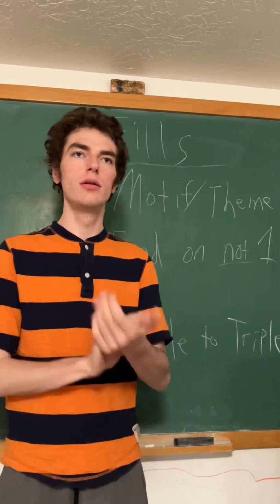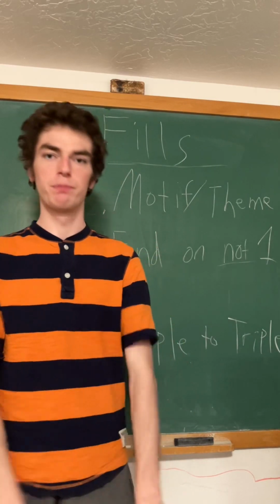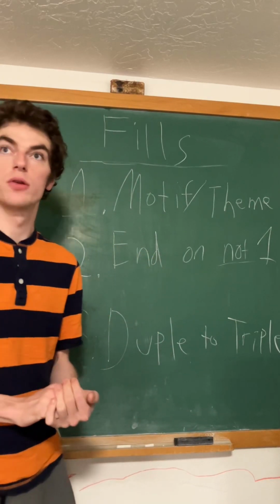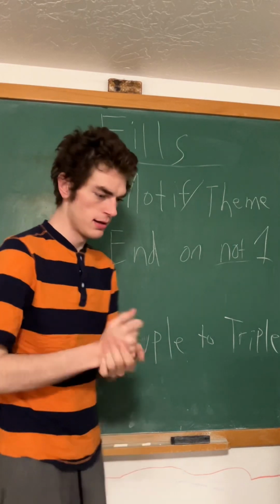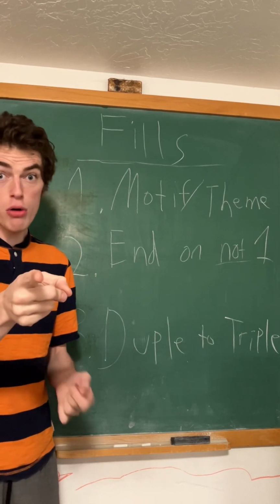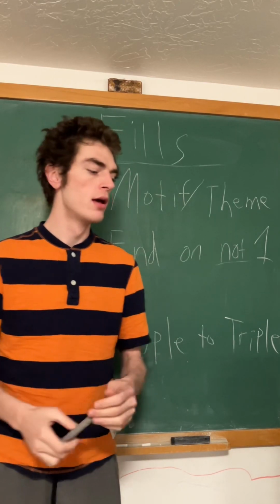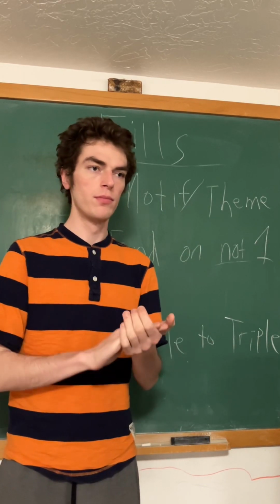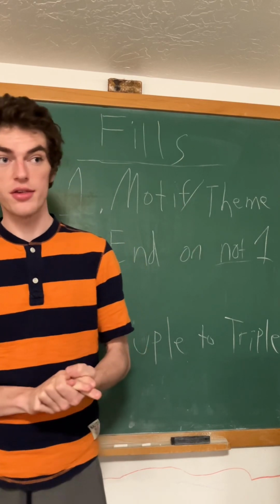Drum Fill Tips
In this one we go over some drum tips yet again drum tip city